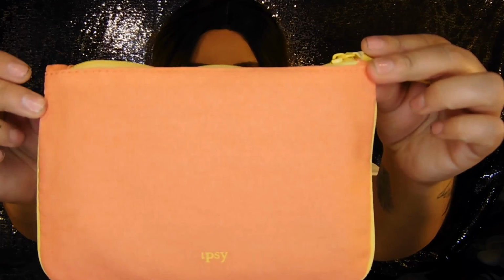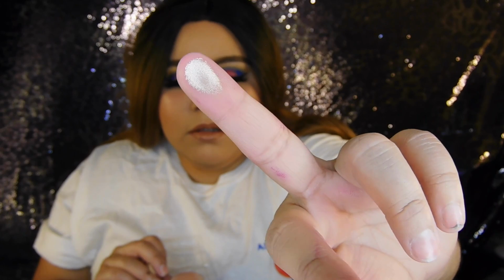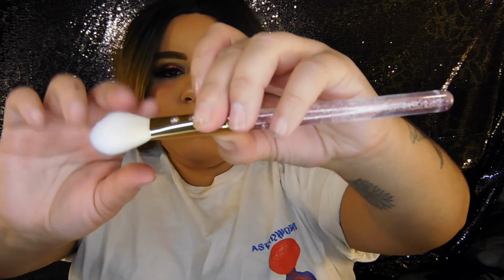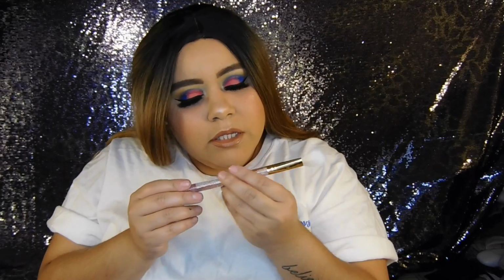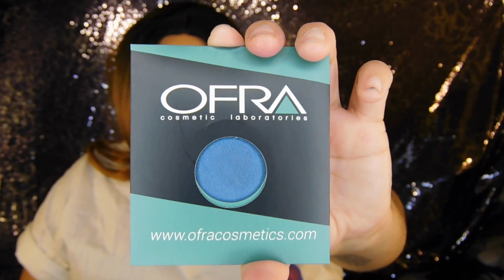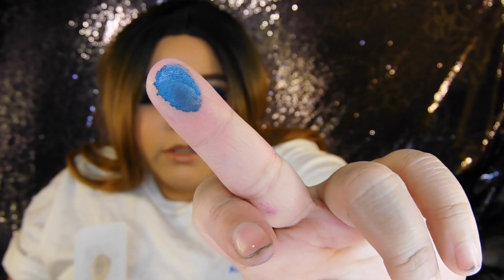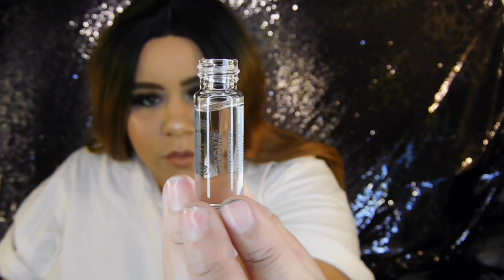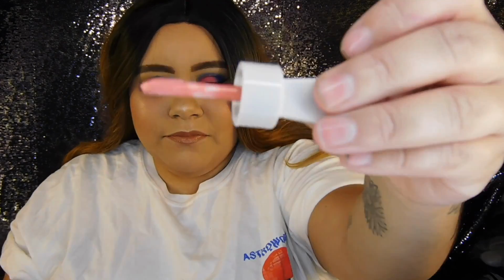UNBAGGING MY AUGUST IPSY GLAM BAG | BlancaEstelaBeauty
Welcome babes! 💕 in this video I unbag and talk about my August Ipsy glam bag! I Unbag it and I usually try them on on camera if I can! I hope you enjoy it! -BLANCAESTELA💋

***LAVANY’S MINI PLAY SONIC FACIAL CLEANSING BRUSH- (MDTX4WOE)-$5 OFF when you order you brush
***LAVANY'S 2 -IN- 1WOMEN'S ELECTRIC TRIMMER & SHAVER-( Y3JDHU53)-Bring down retail price from $16.99 to $8.99

--My Social Medias:
*Personal Facebook: Estela Olivas
*Beauty Facebook Page: Blanca Estela Beauty (@blancaestelabeauty)